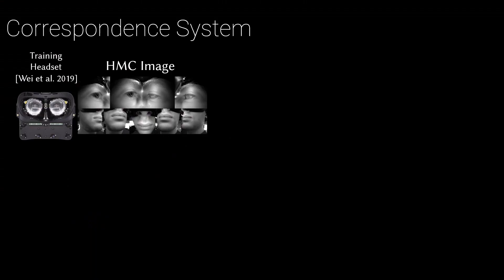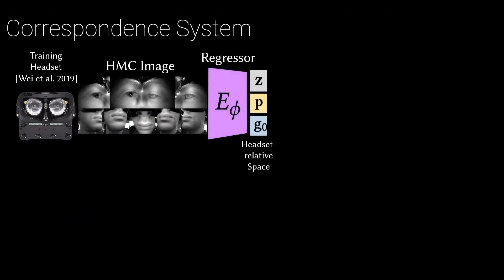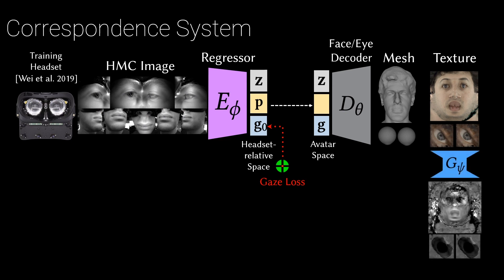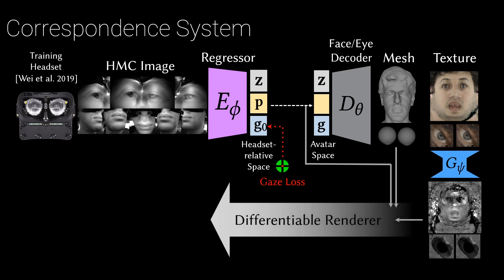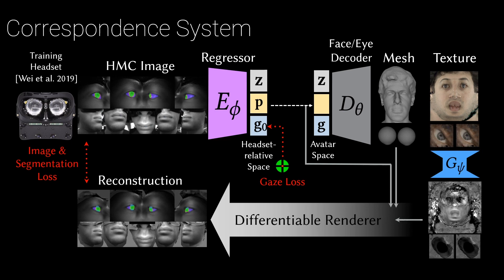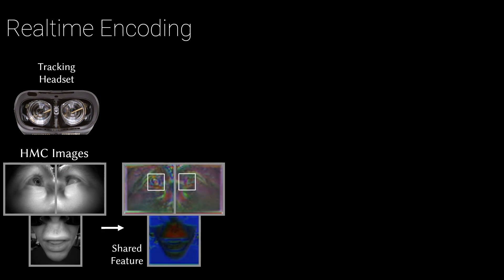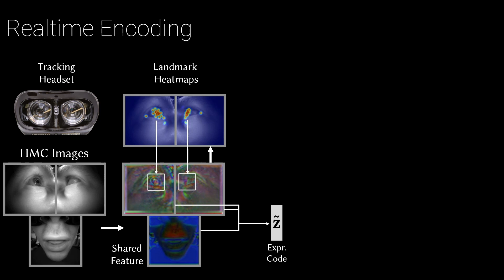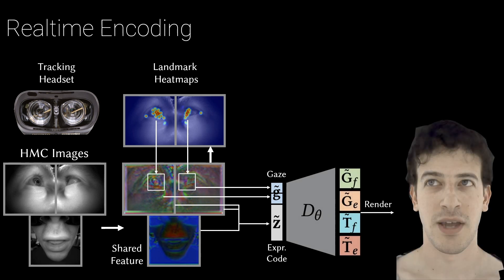Facebook's Prototype Photoreal Avatars Now Have Realistic Eyes